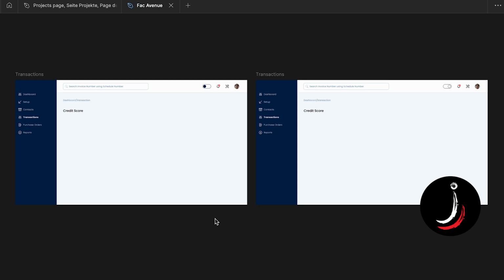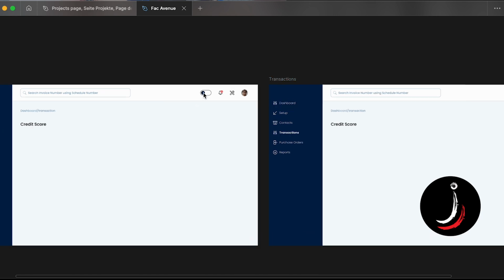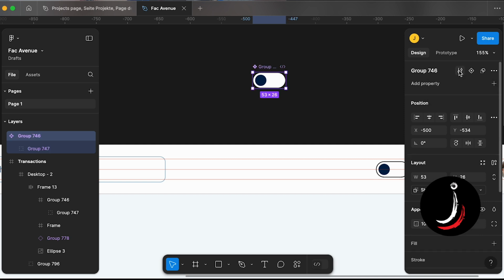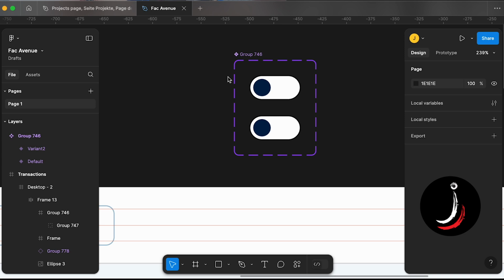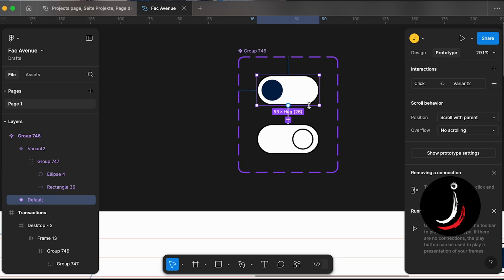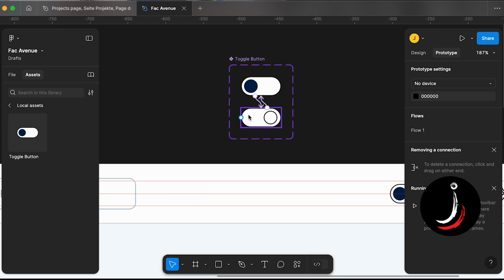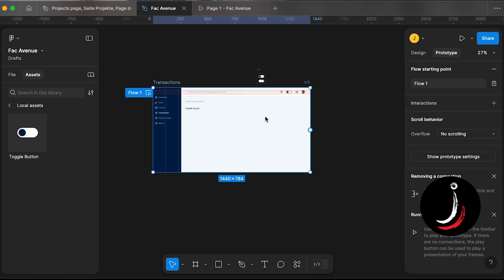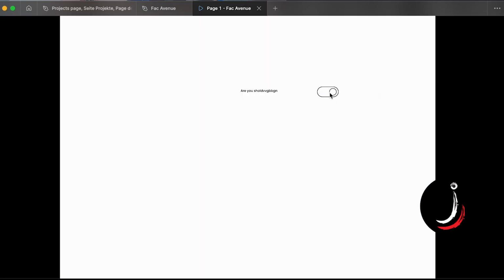Why Interactive Components? | Avoid Multi-Page Prototyping | Toggle Button Micro Interaction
Unlock the power of interactive components in UI design with our latest tutorial! 🚀 In this video, we dive into why interactive components are crucial for creating seamless user experiences and how they can help you avoid multi-page prototyping. Learn how to design a sleek toggle button using component variants to simplify your workflow and enhance interactivity.

🔍 What You'll Learn:

Importance of interactive components in UI design
How to create an efficient toggle button using component variants
Tips to avoid the chaos of multi-page prototyping
Enhancing user experience with micro interactions
Whether you’re a beginner or looking to refine your skills, this tutorial will help you streamline your design process and make your prototypes more dynamic. Don’t miss out—watch now to improve your UI design practice and elevate your projects!

Figma

If you have questions or suggestions, drop them in the comments below.